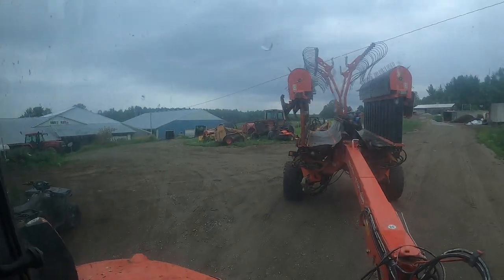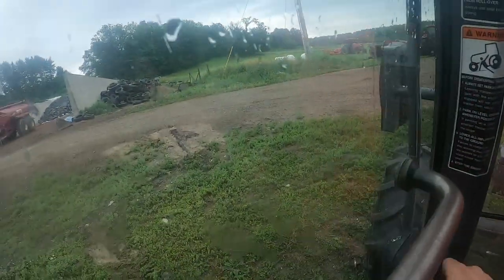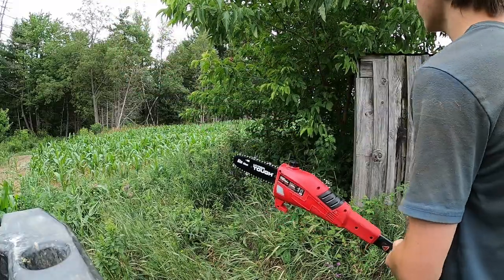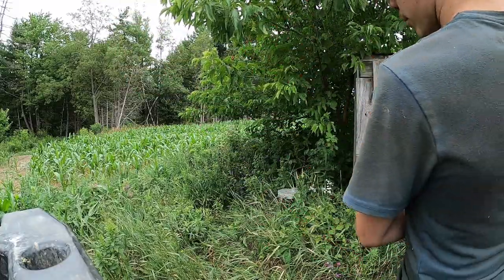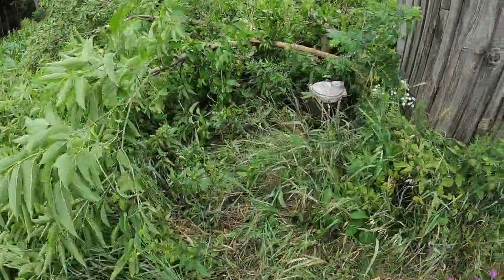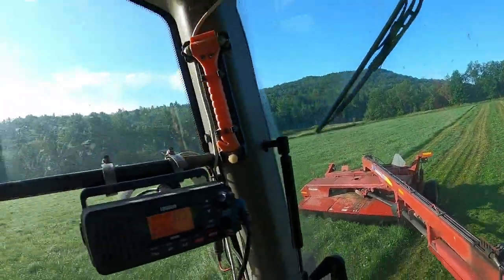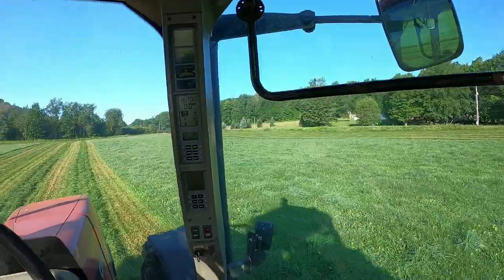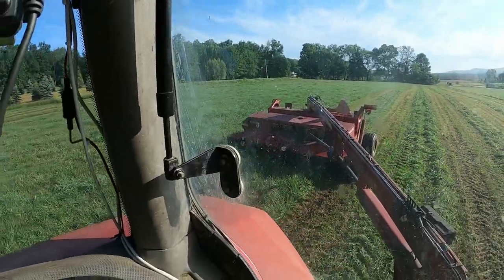July Work All In One Video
I was waiting on a thumb drive for transferring video to edit.